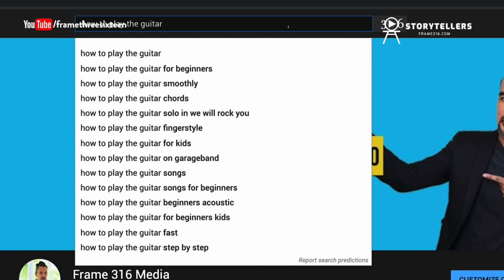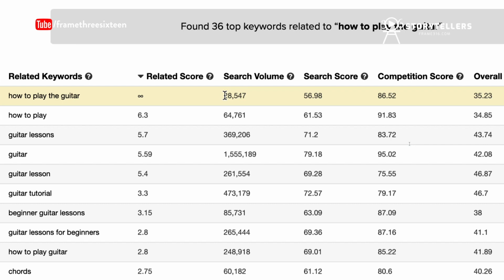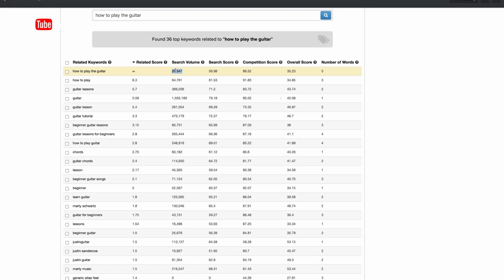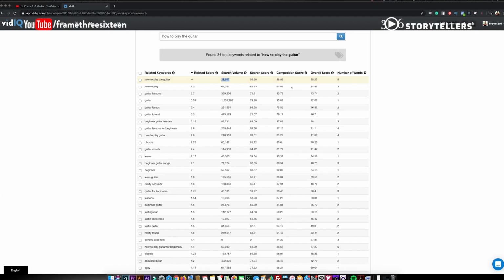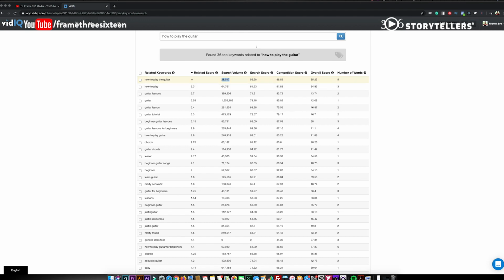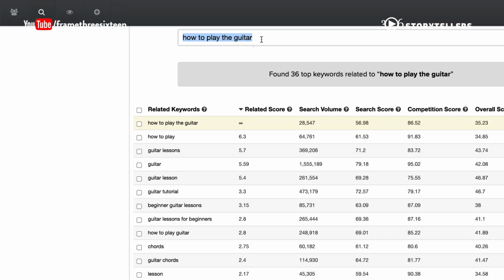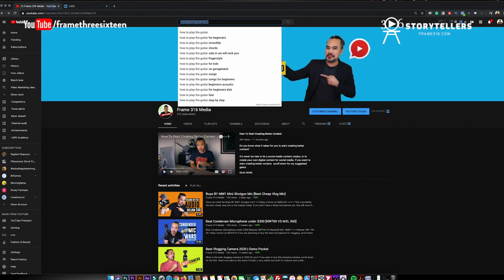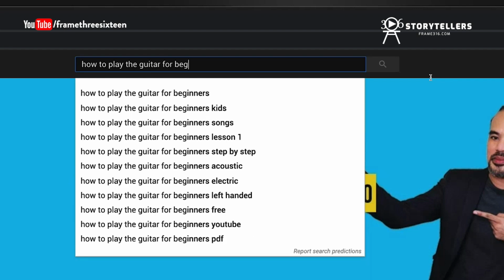How to Rank YouTube Videos Fast (YouTube SEO Tutorial for Beginners)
Every small YouTuber has this one question to ask; How to Rank YouTube Videos Fast? In this YouTube SEO Tutorial for beginners, I will be talking about why the YouTube search and knowledge of YouTube SEO is one of the most powerful tools in your YouTube growth.

By the way if you are looking for more strategies, check

The better your ranking is on the YouTube search, the more people can see your video. But how to make your video top on YouTube search? and how to rank youtube videos on first page of Google - says the content creator with under 1,000 subscribers.

If you are looking for the right Youtube SEO tips, and trying to learn how to optimize youtube video this will teach you how to get more views and how to rank videos on Youtube for small Youtubers.

How is your YouTube strategy? Are you all done with filming, uploading, and sharing? Do you know that a lot of work needs to be done? Watch the YouTube SEO tips in this video and learn how to rank youtube videos.

Use the YouTube tips and tricks and start getting results and make your Youtube SEO better this 2020. With the right Youtube Keyword search, you will definitely get your videos show up on search. By learning how to optimise Youtube videos you will surely learn how to get 1K views on Youtub and how to get more views on Youtube fast.

About this video: Robert shares this YouTube SEO 2020 Tutorial for beginners, focusing on the tactical strategy needed to rank your videos. Using the YouTube keyword research methodology, you will learn how to rank YouTube videos fast.

=== This channel is all about growing your business with video - and how do you do that? By understanding and learning how to create your own video content and mastering the techniques to deliver it effectively to your target audience.===